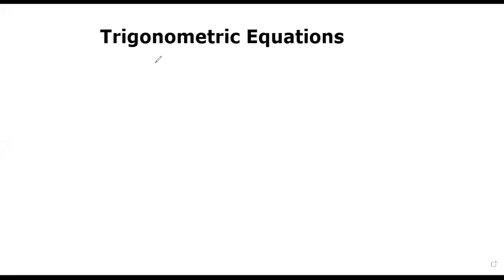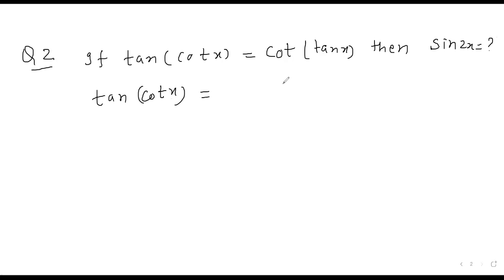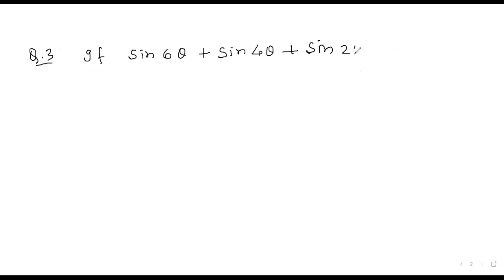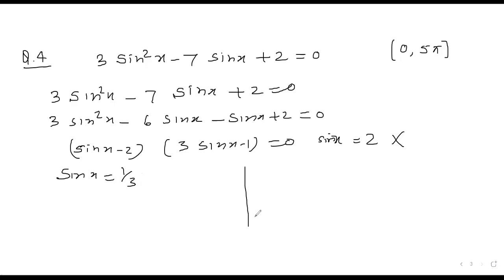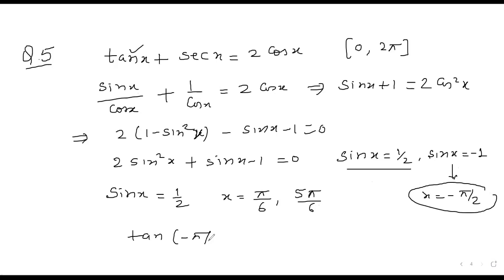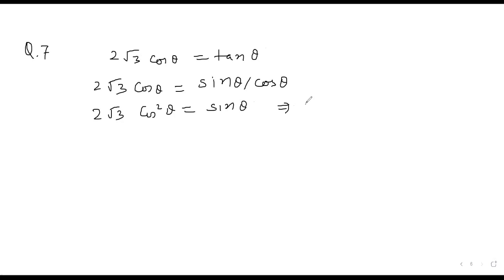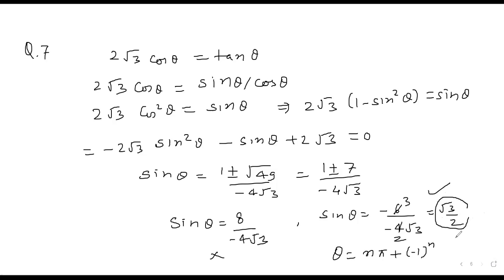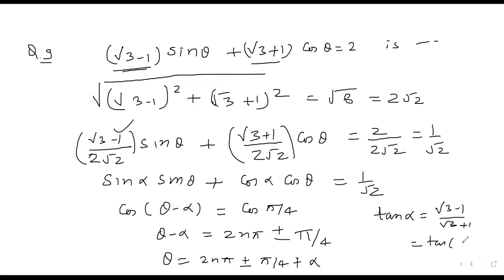JEE Maths Series Lecture-11 Trigonometric Equations